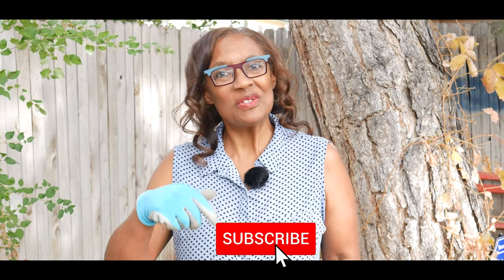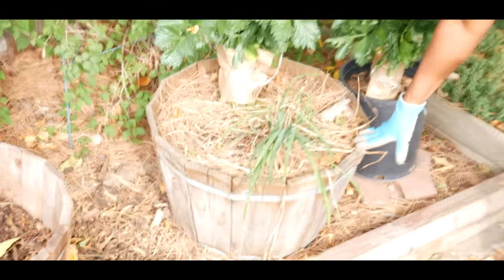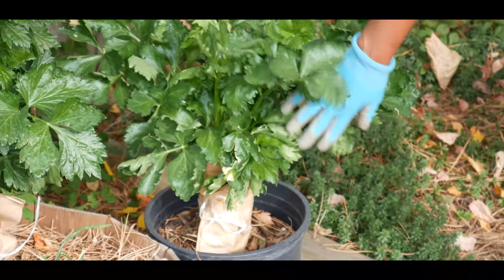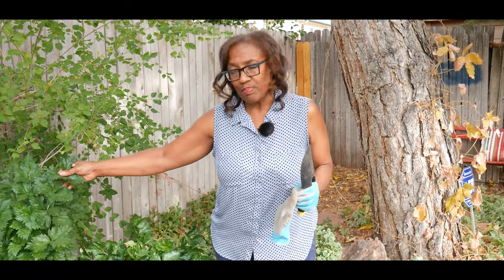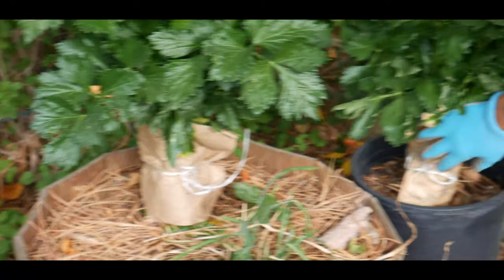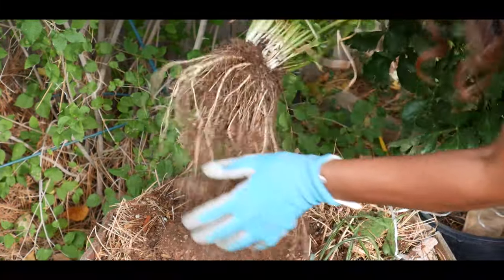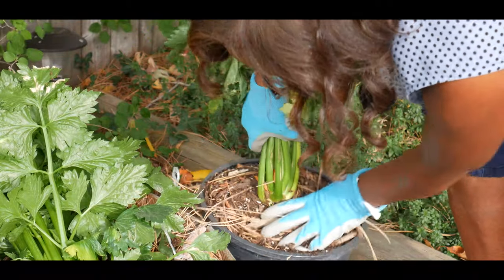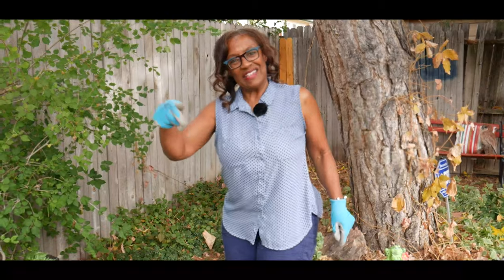How to Re-grow, Care and Harvest Organic Store Bought Celery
Regrowing organic celery you buy at the grocery store is really easy. Just cut the celery about 3 inches from the bottom and place the stump in water. Once you see roots you can transplant your celery outside in your garden bed or in a container and grow a whole new set of celery stalks

                                    V